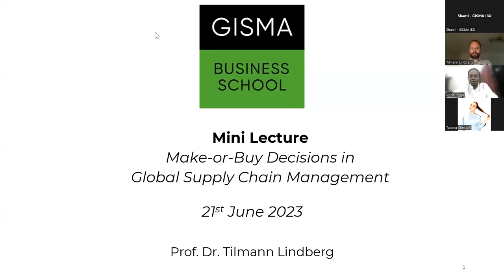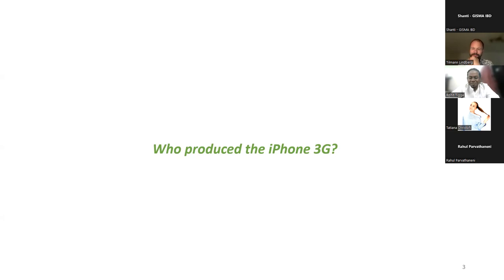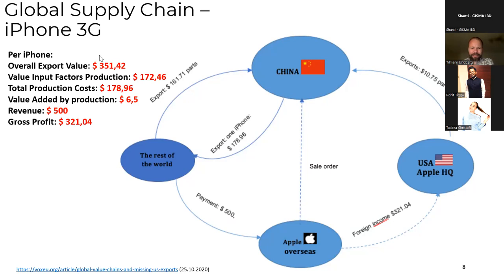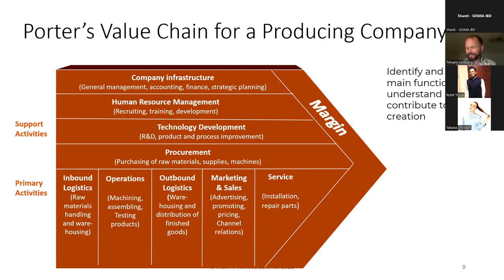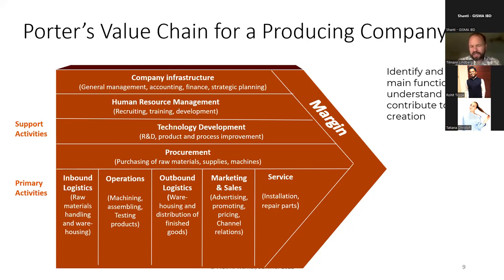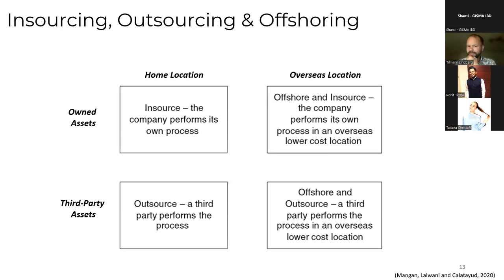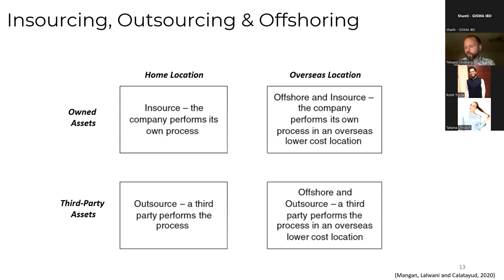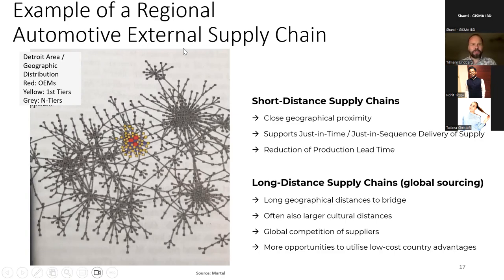GISMA Mini Lecture Series - International Management